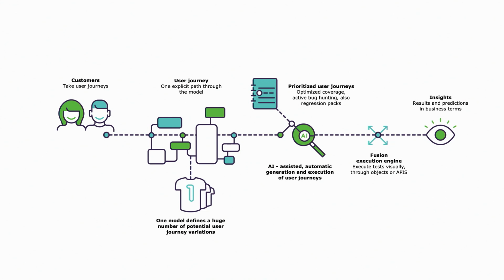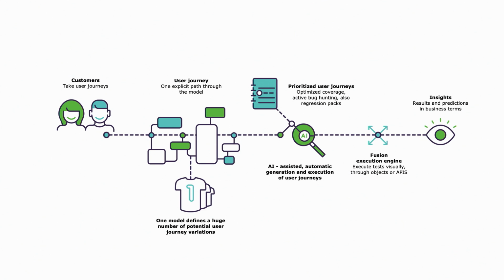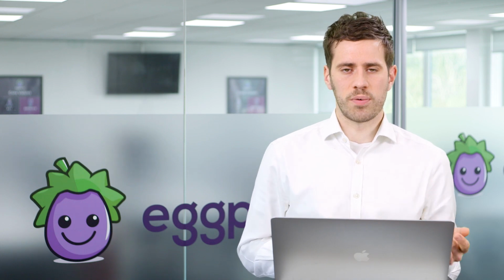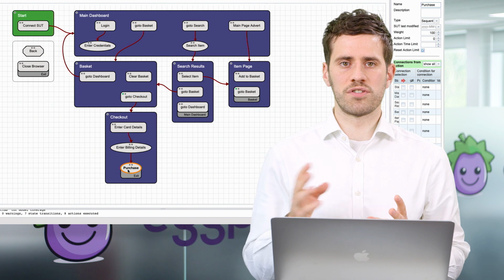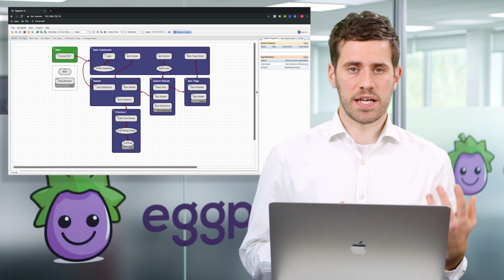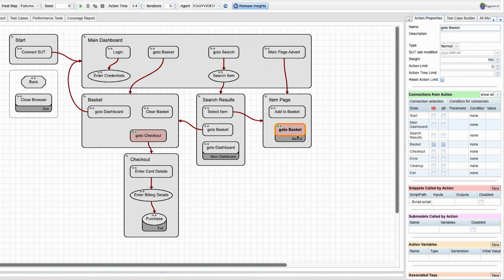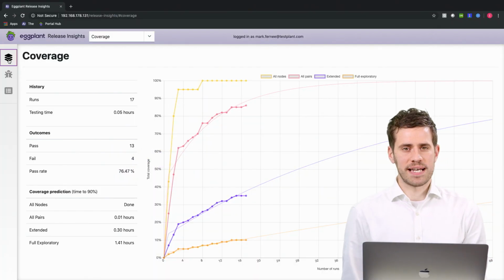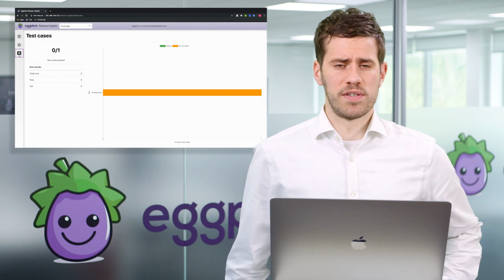AI and Software Test Automation: All you need to know 🤓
Businesses exist to deliver profitable products and services that delight customers and attract new ones. Our technical expert Mark Fernee, shows you how the Eggplant AI and Software Test Automation suite delivers business results.

Click below to jump to the relevant section
0:10 - The Future is Digital
1:00 - The Digital Journey with Eggplant
2:12 - The Digital Twin
2:58 - Coverage Engine
3:51 - Bug Hunting
5:28 - Insights, the full overview

Enjoyed this video? Follow us below for the latest updates in software test automation: